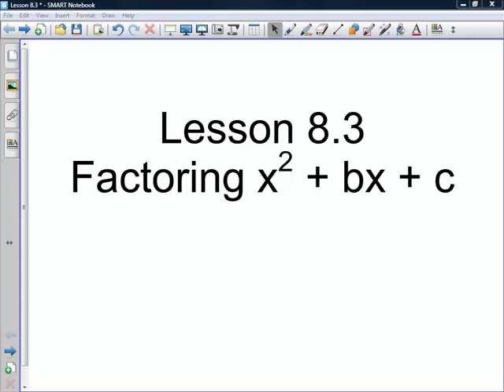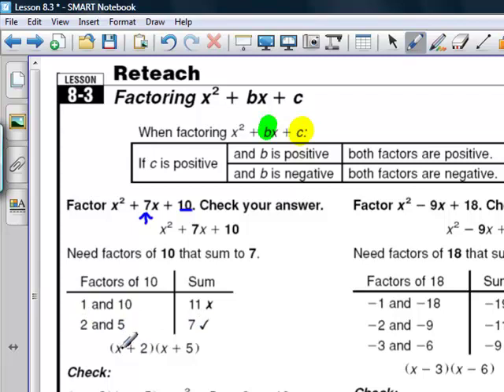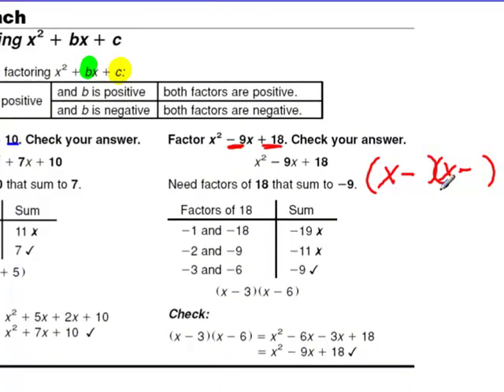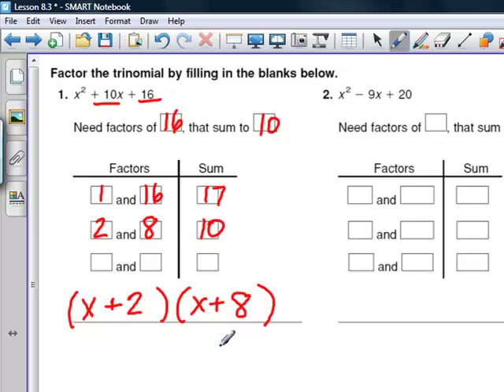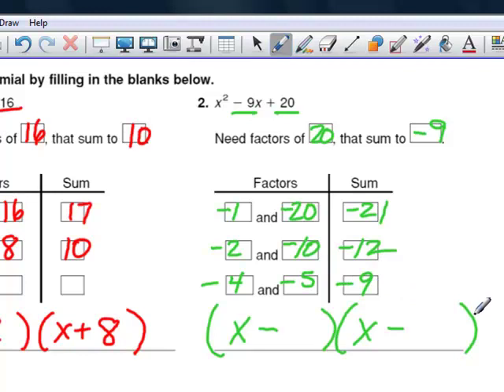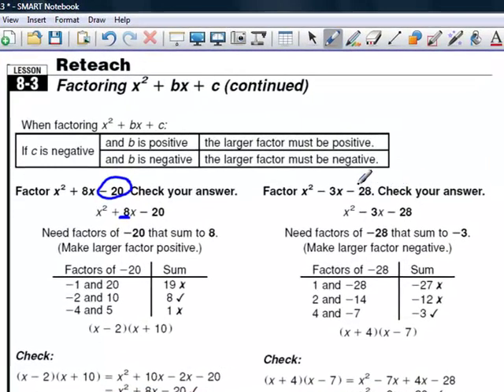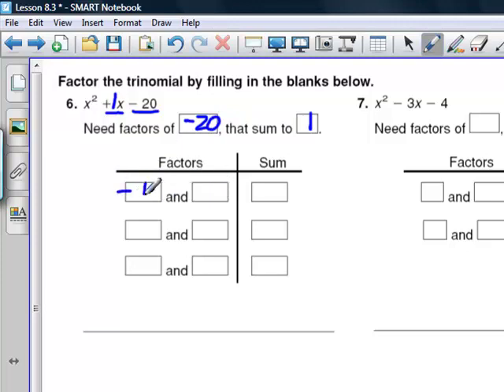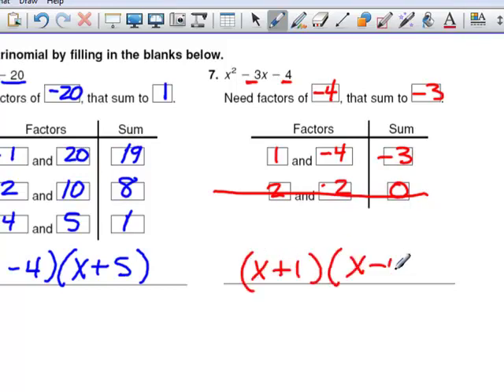Factoring Quadratics Traditional Method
Lesson 8.3 from the HOLT Algebra 1 Book